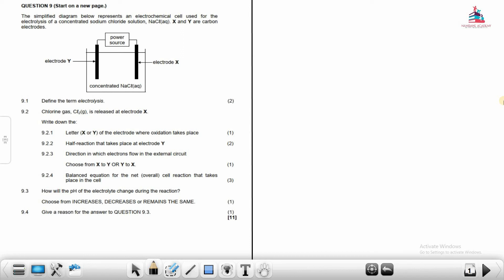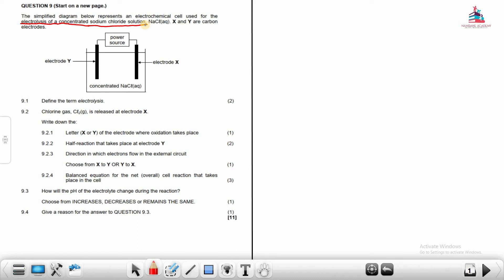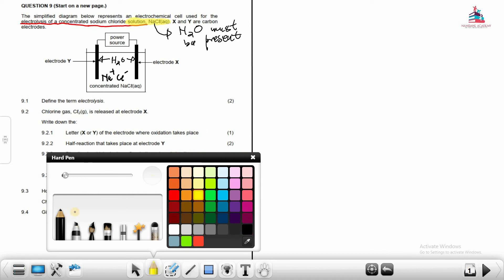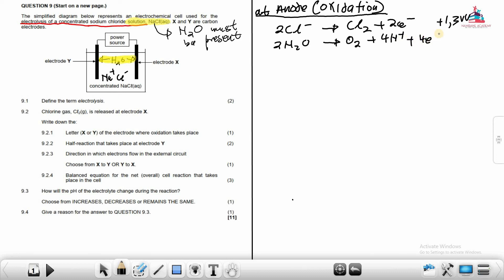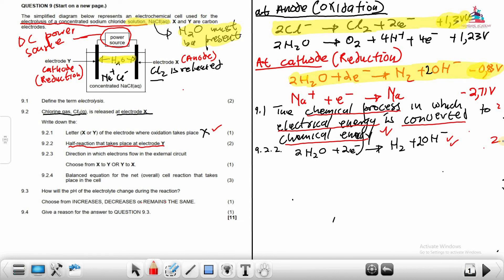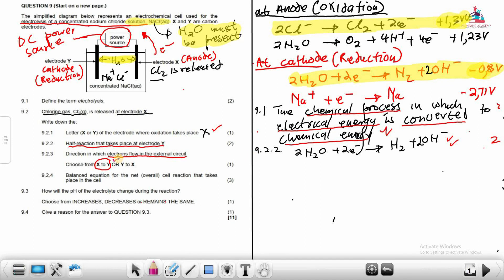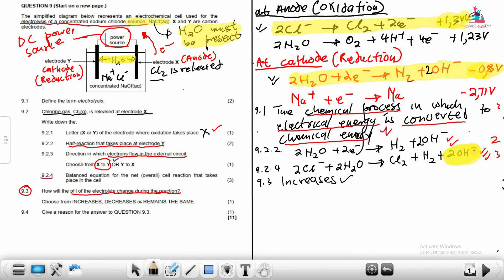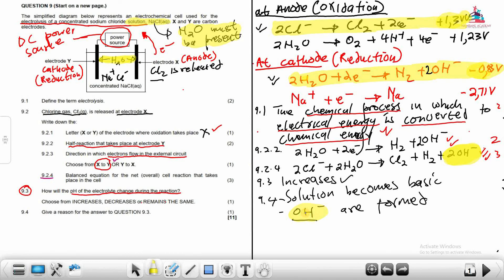Grade 12 | Physical Science | Electrolytic Cell | Revision | Part 1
Here is the link to the website, filled with a lot of Physical Sciences content for Grade 10-12.